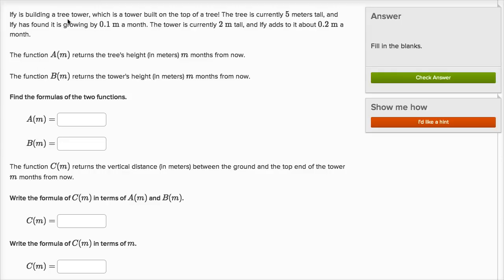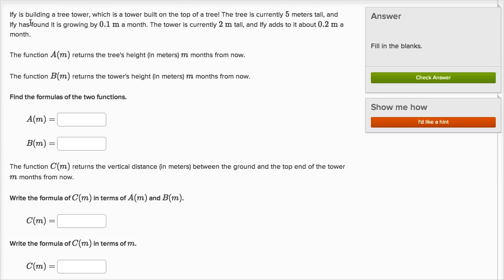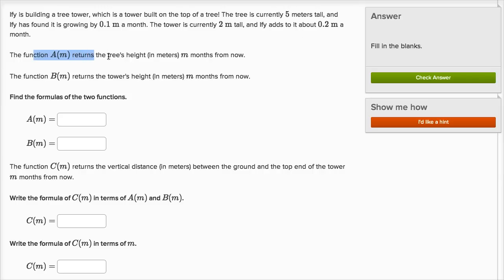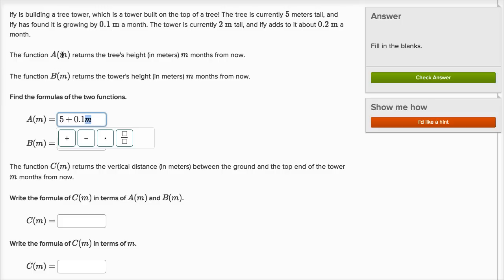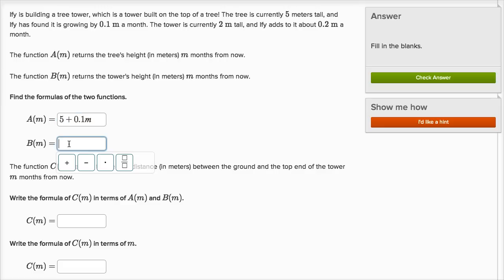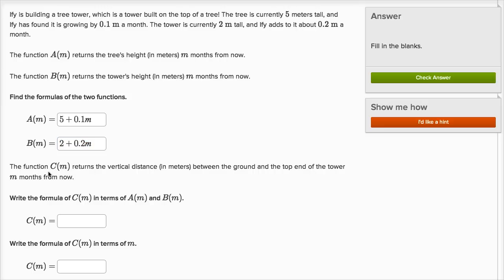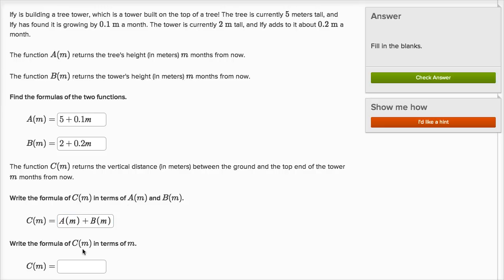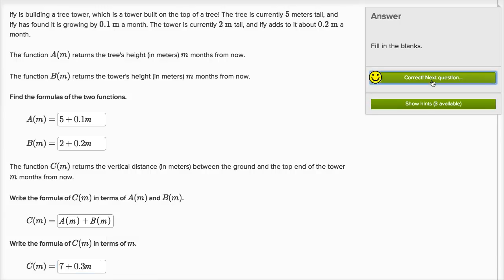Modeling with combined functions | Functions and their graphs | Algebra II | Khan Academy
Courses on Khan Academy are always 100% free. Start practicing—and saving your progress—now

Find the value of a function for a given x based on a graph, and perform operations with that value.